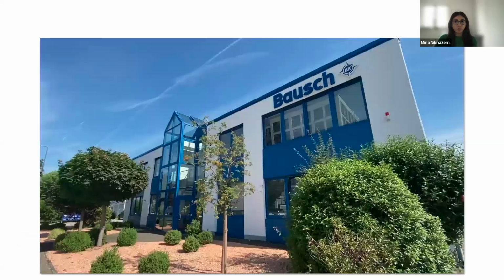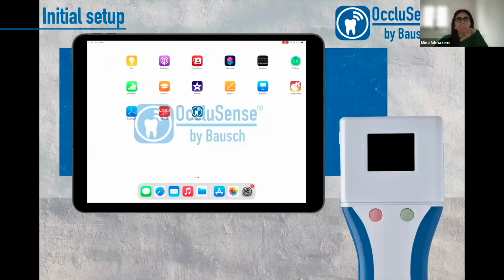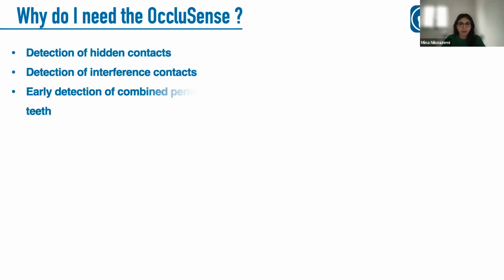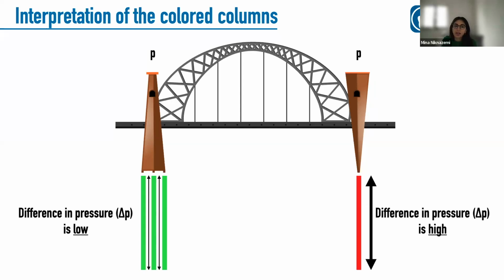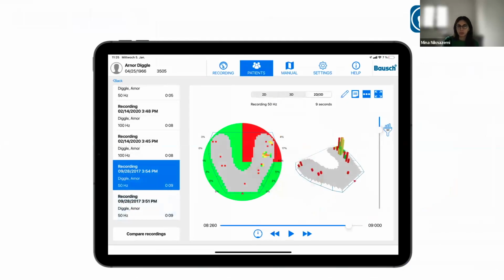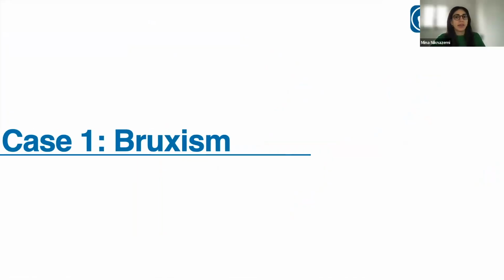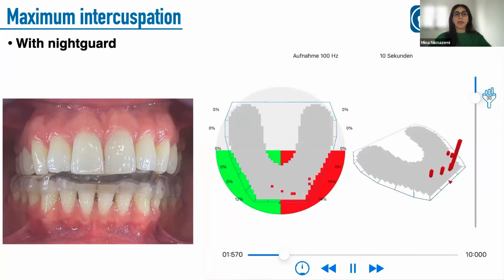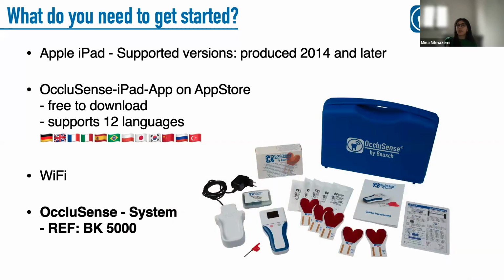OccluSense Introduction 🇬🇧 2025-05-03